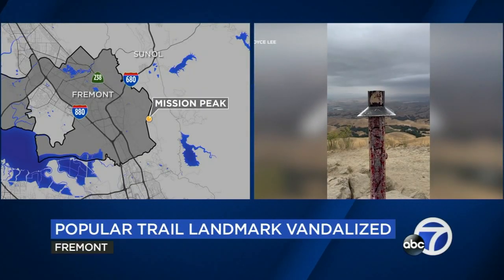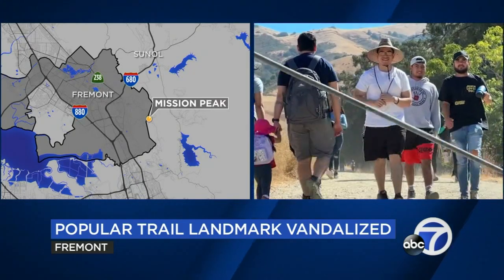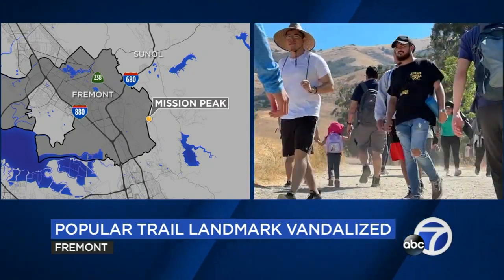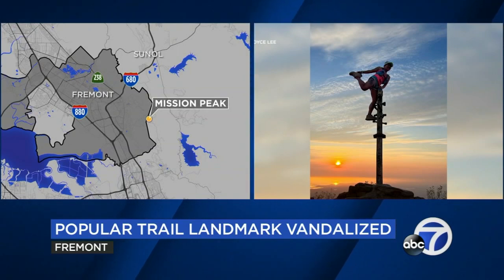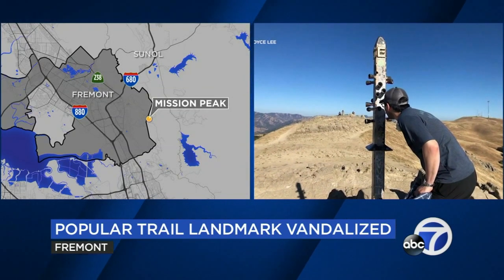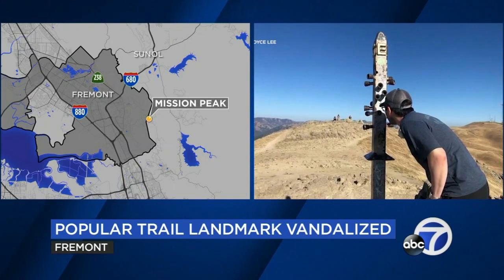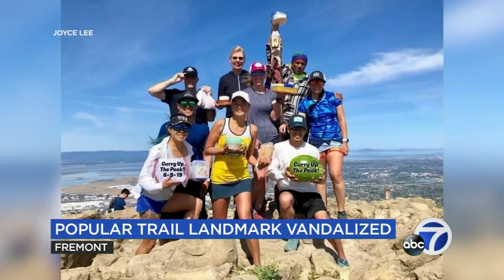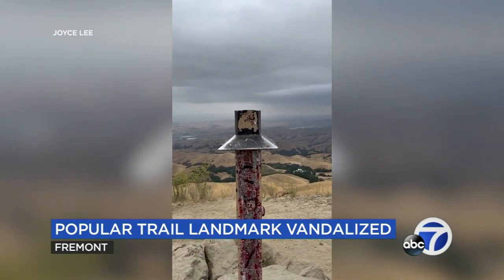Bay Area's iconic Mission Peak pole vandalized, cut in half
The pole at the top of Mission Peak, first installed in 1990, has been decapitated in what hikers are saying is a premeditated act of vandalism. But the top half has been found by park staff. STORY